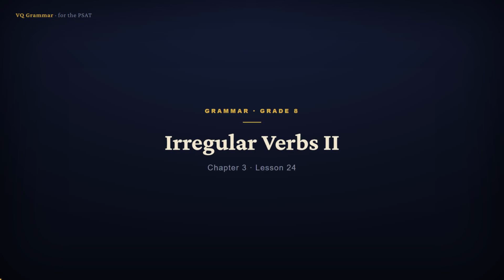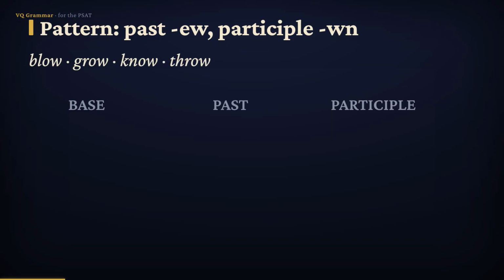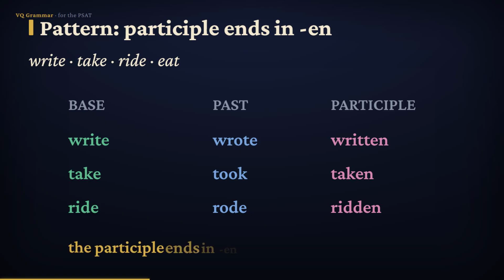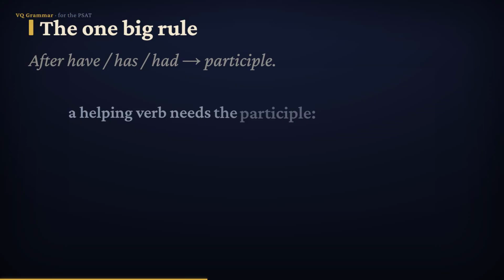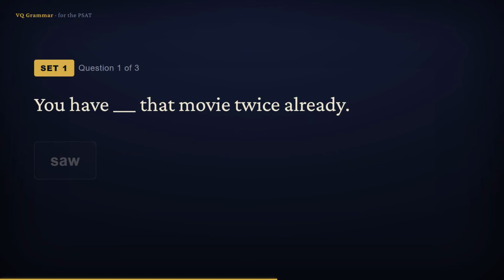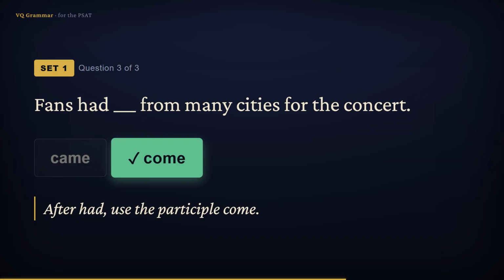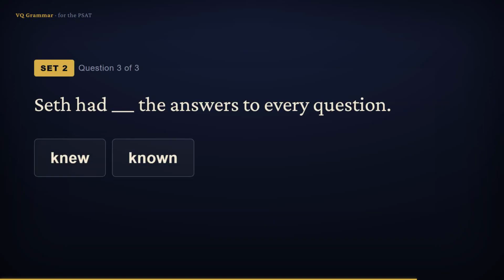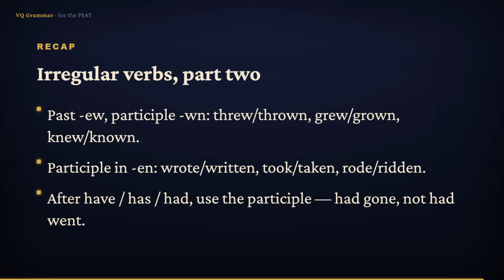Grammar Grade 8 | Ch. 3, Lesson 24 — Irregular Verbs II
CHAPTER 3: VERBS — LESSON 24: IRREGULAR VERBS II
A second set of common irregular verbs and their three principal parts. This
lesson groups them by pattern, drills the past-participle forms, and nails the
most common mistake — mixing up the past and the participle (it's "had gone,"
never "had went") — then works through six practice questions.

• More irregular verbs: base, past, and past participle
• Pattern: past in -ew, participle in -wn (throw / threw / thrown)
• Pattern: participle ends in -en (write / wrote / written)
• The big rule: use the participle with have/has/had — "had gone," not "had went"
• 6 practice questions: which form fits the sentence?

Chapters
0:00 Introduction
0:24 Three parts to learn
0:57 Pattern: past -ew, participle -wn
1:43 Pattern: participle ends in -en
2:27 And the oddballs
3:07 The one big rule
3:50 Practice Set 1 — which form fits?
5:15 Practice Set 2 — which form fits?
6:36 Recap: irregular verbs II